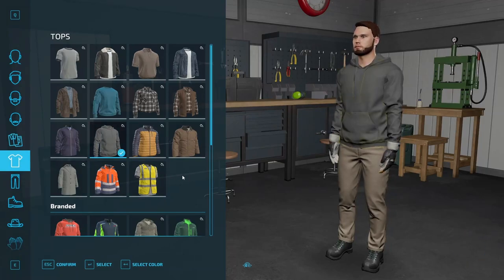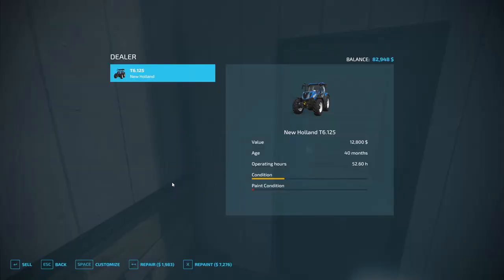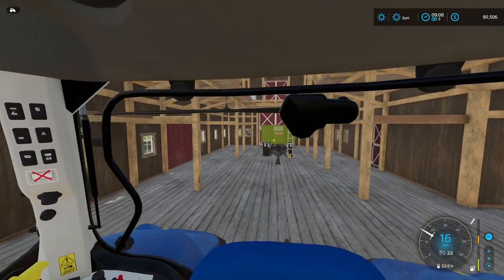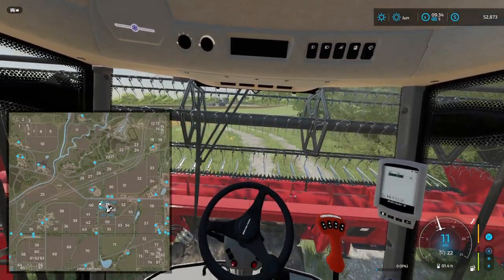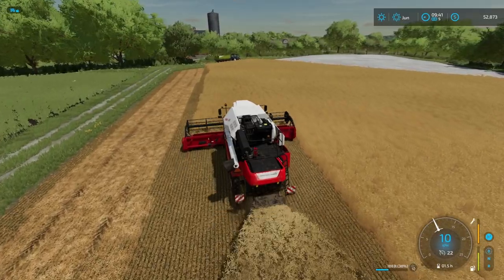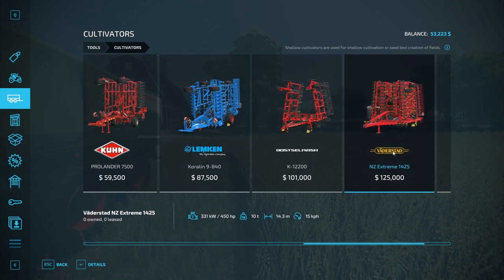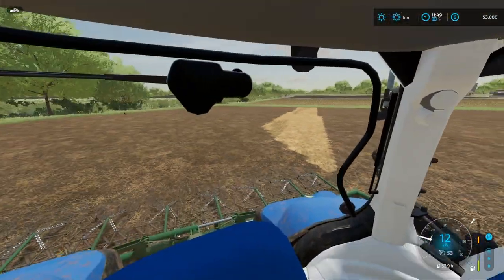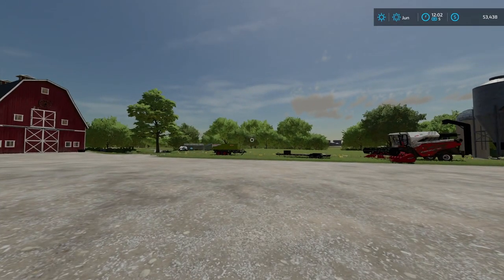Harvesting The New Field! | Farming Simulator 22 - Organic Farming Challenge | E19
✔️ Welcome to our farm on Elmcreek! This is a series where I play Farming Simulator 22 but with a twist, I'm farming organic, as well as doing as much notill farming as possible! So we can't use things like regular fertilizer and herbicide, we have to use things that are natural and doesn't hurt the environment!